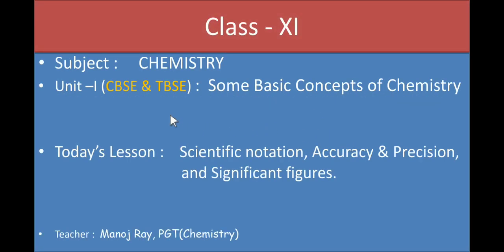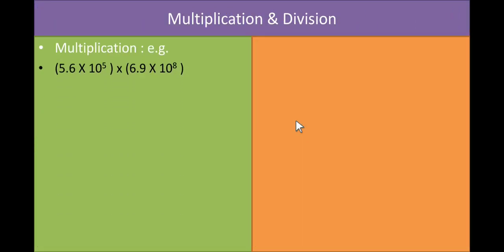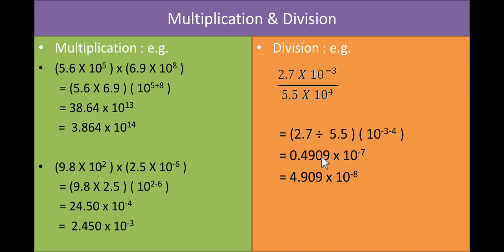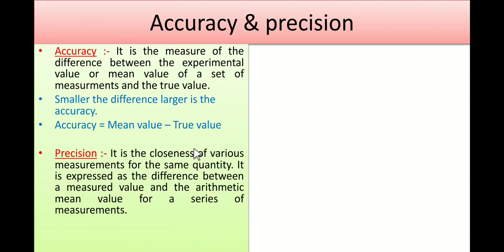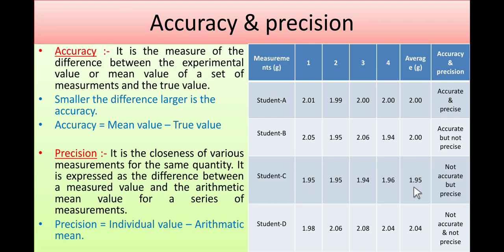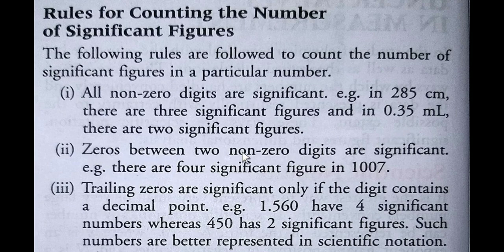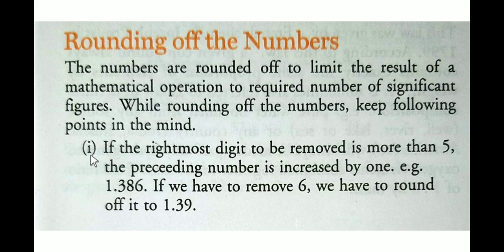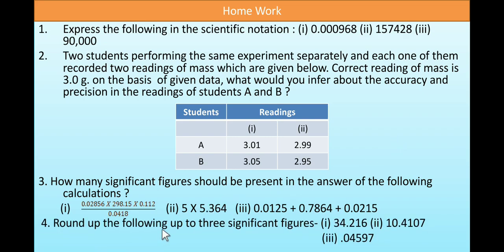Class XI Eng.Med. Basic Concepts1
Scientific Notations & Significant Numbers.